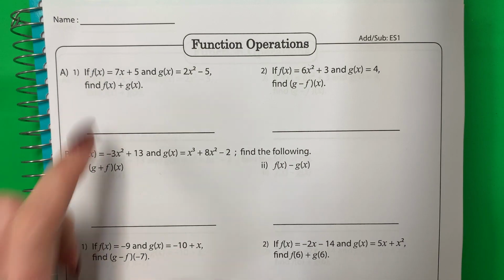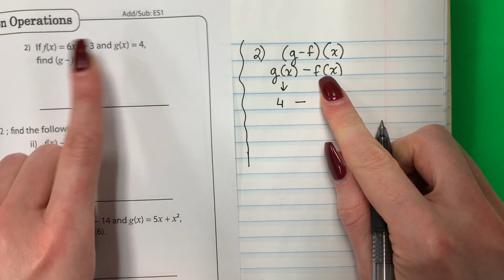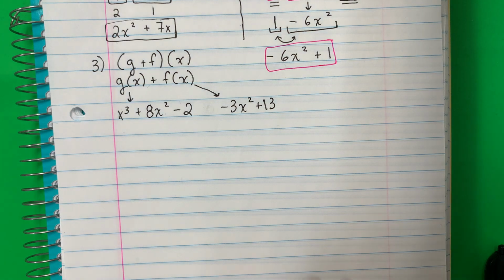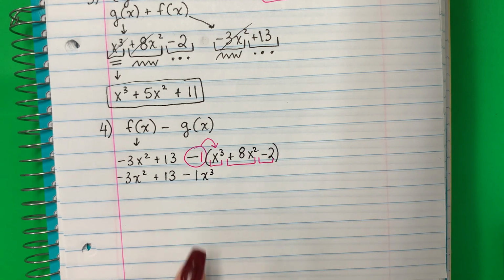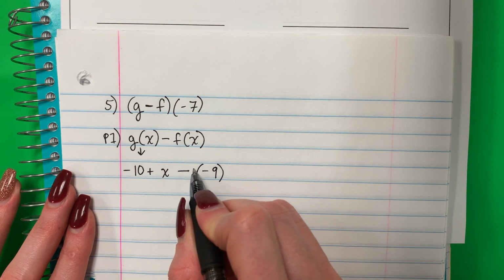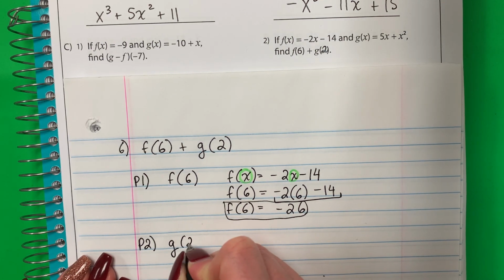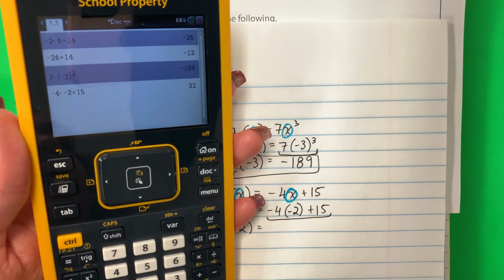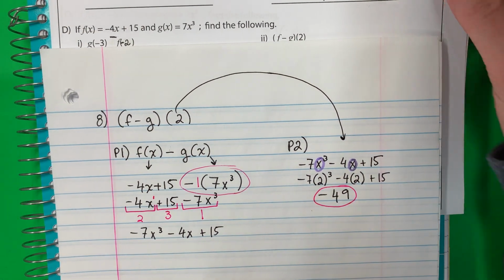Function Operations (Addition + and Subtraction -)